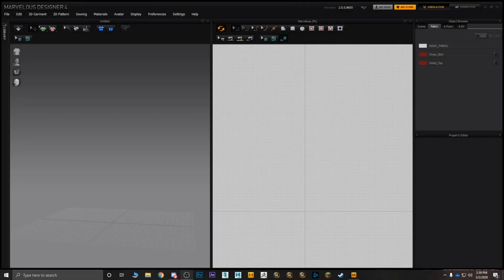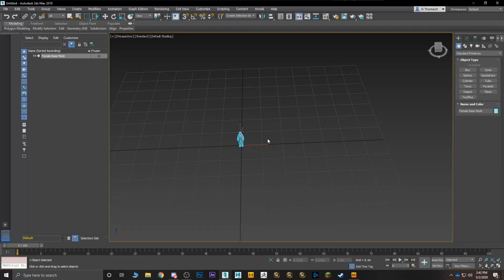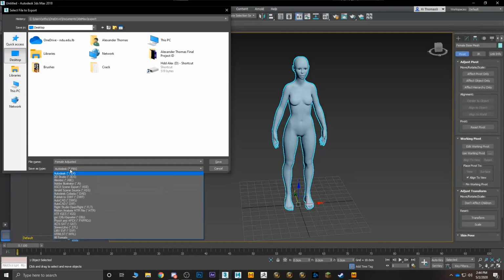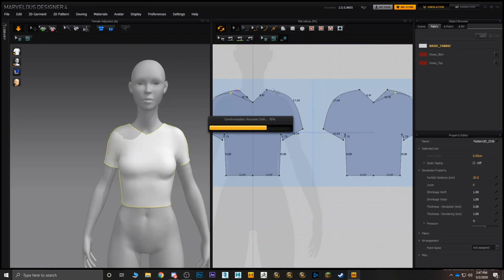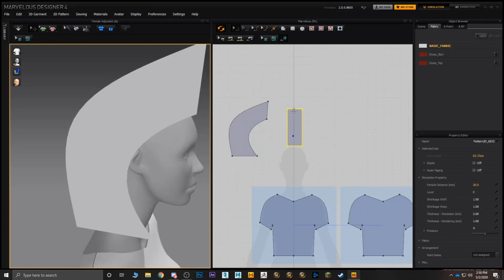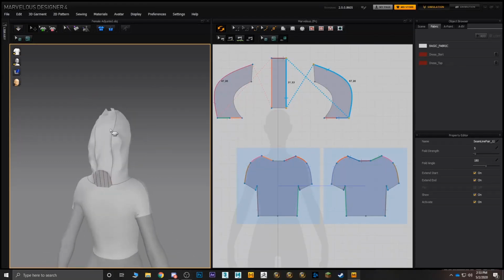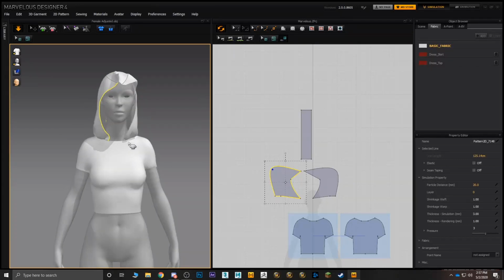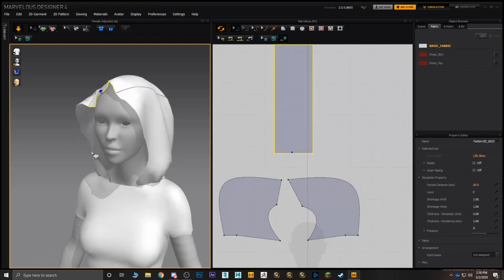Marvelous Designer Hood Creation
Hey guys,
In this video, I explain how to properly set up your Characters scale and center of gravity before taking it to another software as well as how to create a Hood for a character.